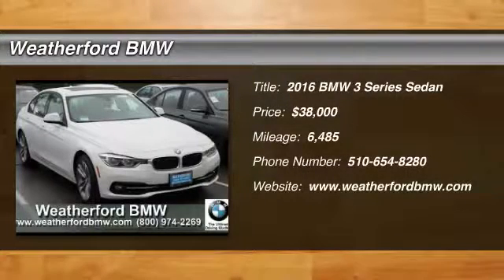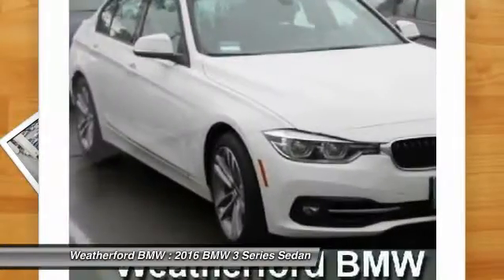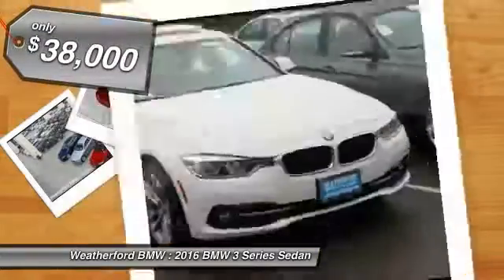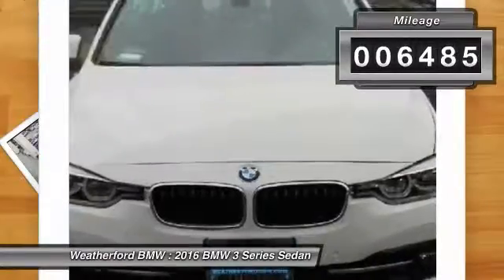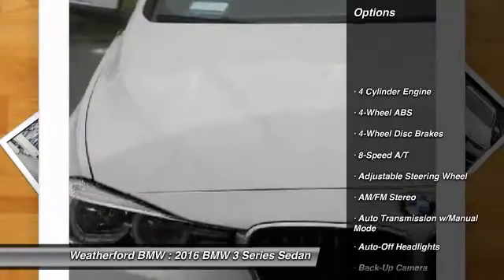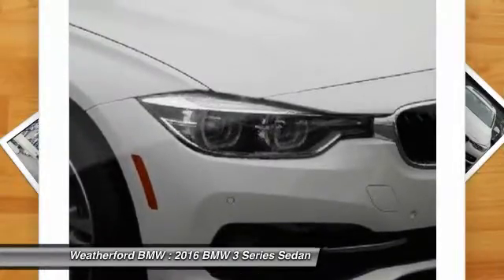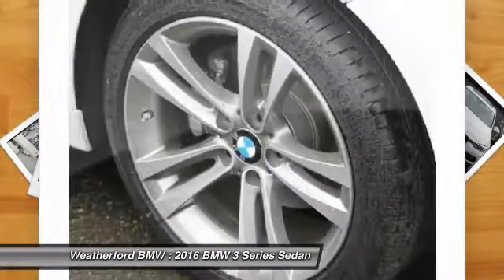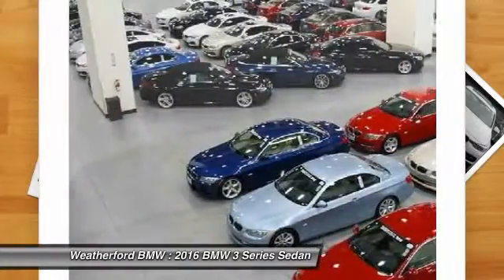2016 BMW 3 Series Weatherford BMW - SF Bay Area - Berkeley, CA L5725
2016 BMW 3 Series  - Stock#: L5725 - VIN#: WBA8E9G56GNT46199

Weatherford BMW
735 Ashby Ave

Check out this 2016 BMW 3 Series.   CARFAX 1-Owner, BMW Certified, LOW MILES - 6,485! FUEL EFFICIENT 35 MPG Hwy/23 MPG City! Nav System, Moonroof, Heated Seats, Rear Air, iPod/MP3 Input, Dual Zone A/C, Onboard Communications System, CD Player, HEATED FRONT SEATS CLICK ME!br /br /KEY FEATURES INCLUDEbr /Rear Air, Turbocharged, iPod/MP3 Input, CD Player, Onboard Communications System, Dual Zone A/C. Child Safety Locks, Steering Wheel Controls, Electronic Stability Control, Heated Mirrors, Bucket Seats. br /br /OPTION PACKAGESbr /PREMIUM PACKAGE LED Headlights, Moonroof, Satellite Radio, Comfort Access Keyless Entry, Lumbar Support, NAVIGATION SYSTEM Remote Services, Advanced Real-Time Traffic Information, BMW Online &amp; BMW Apps, Instrument Cluster w/Extended Contents, DRIVER ASSISTANCE PACKAGE Rear View Camera, Park Distance Control, WHEELS: 18 X 8.0 FR &amp; 18 X 8.5 RR (STYLE 397) Light alloy double-spoke, Tires: P225/45R18 Fr &amp; P255/40R18 Rr Mixed Perf, HEATED FRONT SEATS. BMW 328i with Alpine White exterior and Black SensaTec interior features a 4 Cylinder Engine with 240 HP at 5000 RPM*. br /br /VEHICLE REVIEWSbr /Edmunds.coms review says From its sporty driving character to its refined ride and cabin Great Gas Mileage: 35 MPG Hwy. Approx. Original Base Sticker Price: $45,800*. br /br /SHOP WITH CONFIDENCEbr /CARFAX 1-Owner 5 years/75,000 miles SAV Limited Warranty, 24/7 Roadside Assistance, Comprehensive Inspection and Reconditioning, Trip Interruption Services, Trip Planning Services, Carfax Vehicle History Report br /br /WHO WE AREbr /Weatherford BMW of Berkeley is dedicated to providing you with an ownership experience worth raving to your friends about. We offer a brand new facility with over 400 cars to choose from and 200 cars to view Indoors! br /br /Pricing analysis performed on 12/14/2016. Horsepower calculations based on trim engine configuration. Fuel economy calculations based on original manufacturer data for trim engine configuration. Please confirm the accuracy of the included equipment by calling us prior to purchase. br / Contact the dealership today.